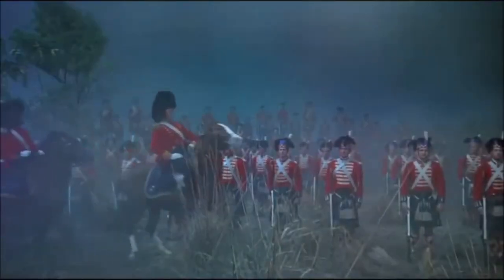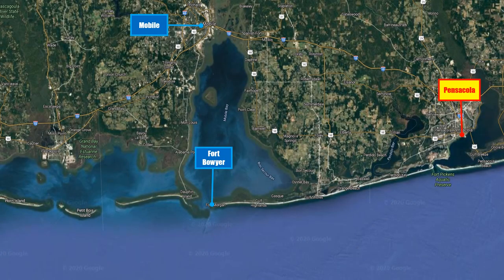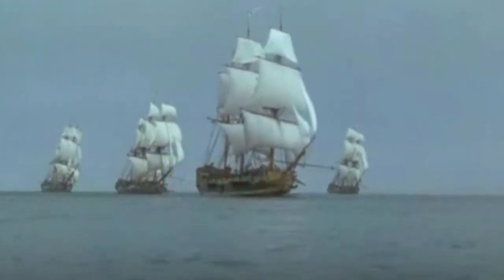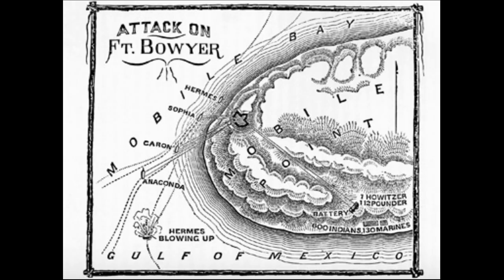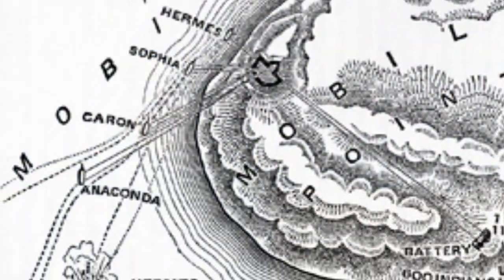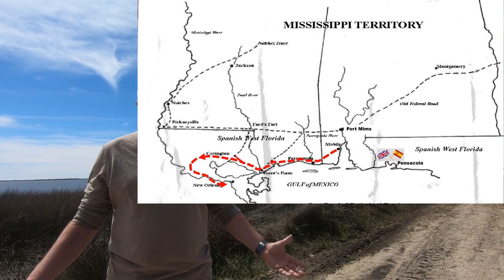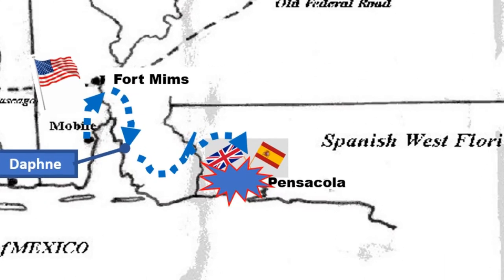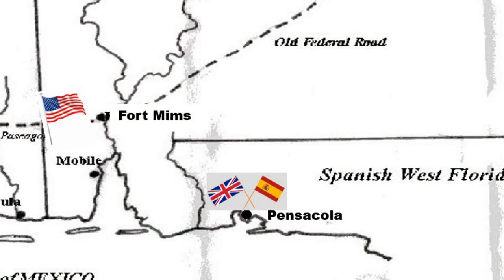Muskets, Moonshine & Red Sticks: The War of 1812 in the South-Part 9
The Battle of Fort Bowyer on Mobile Bay!  The first great American victory against the British military in the south!  Join Cap'n Boz as he visits the present-day location of Fort Bowyer... Fort Morgan, Alabama... and describes the dramatic events of the battle.  And see the preparations for the inevitable American attack on Pensacola.  What was General Jackson's plan?  Find out in this interesting and entertaining episode!